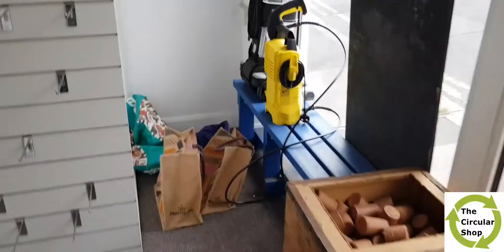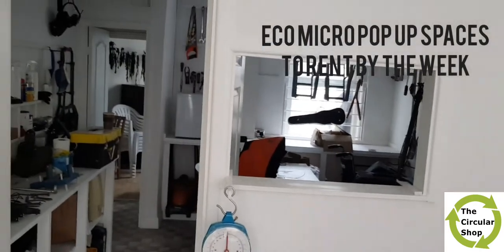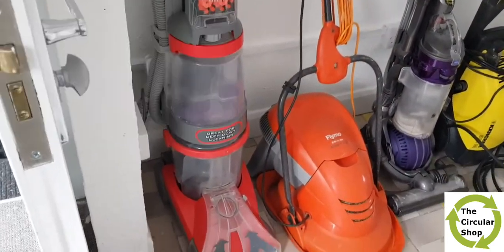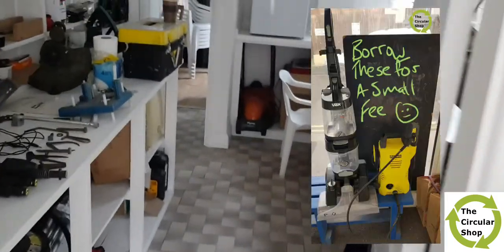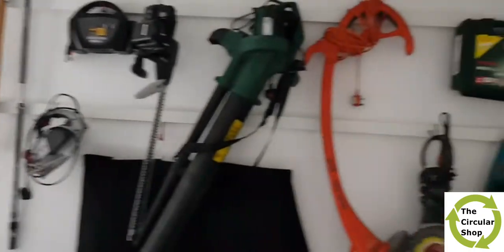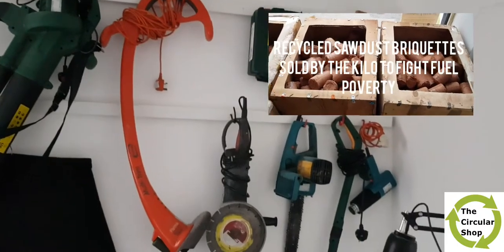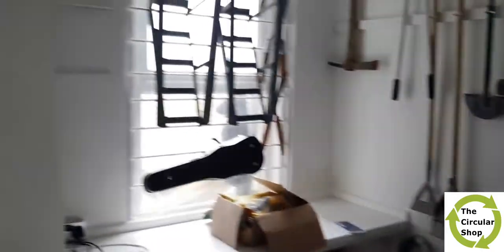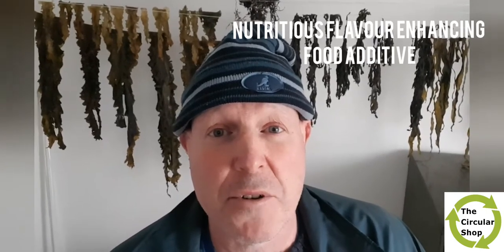The Circular Shop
Imagine a place where a community can borrow, buy, sell, learn and tell stories about sustainability in your local area. A place where the focus is zero waste, re-cycling, re-using and creatively re-purposing everyday things that would in the past have been discarded and ended up in the bin. The Circular Shop in Weymouth is a new venture by Weyforward CIC which has these aims and is looking to establish itself to serve and inform the town and its people by becoming a place to buy recycled sawdust fuel briquettes, rent eco micro pop up spaces  sell products made from recycled materials, borrow useful tools like donated pressure washers for a small fee and buy nutritious and food flavour enhancing dried local seaweed (plus a lot more as we get going!). All with information and answered questions in regular podcasts that support and promote the project and its values.